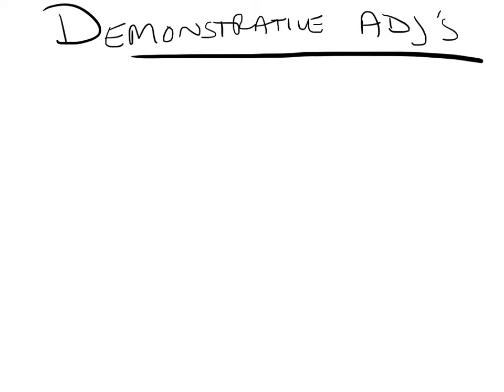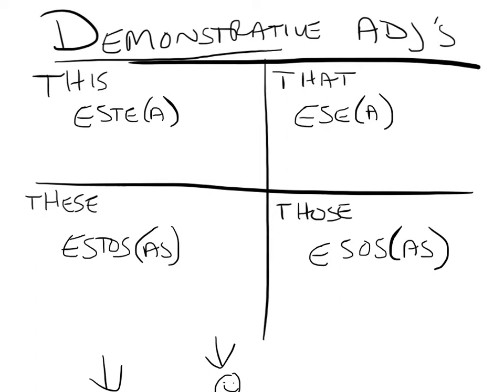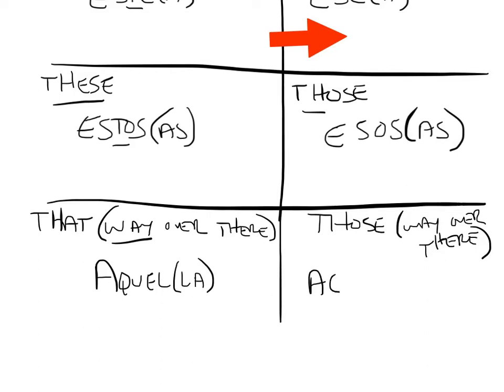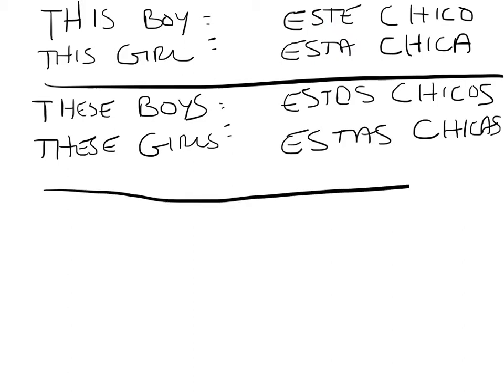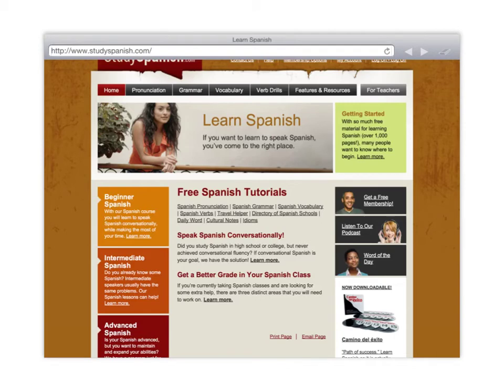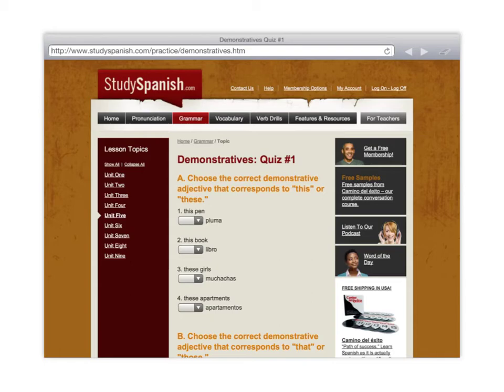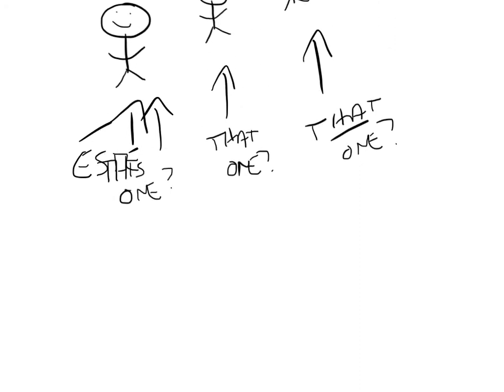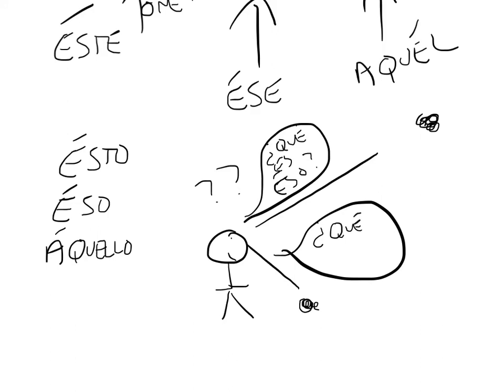Demonstratives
Demonstrative adjectives and pronouns